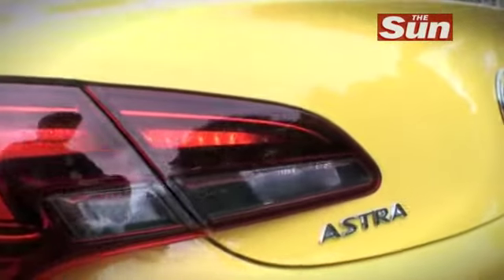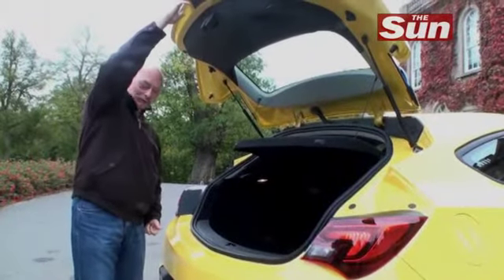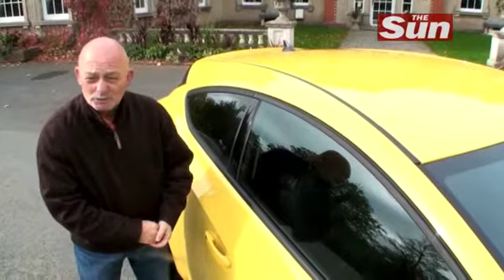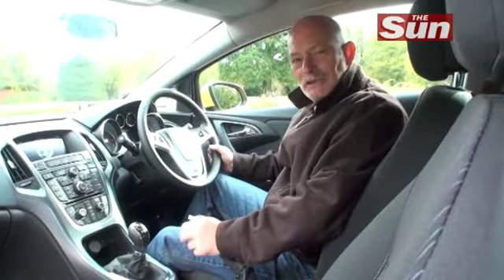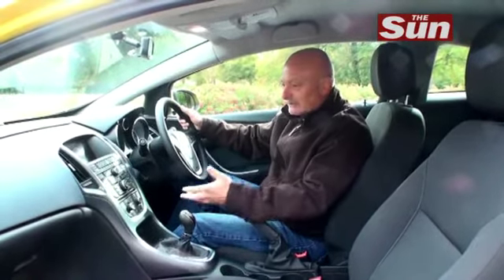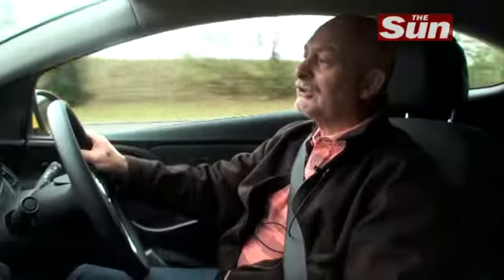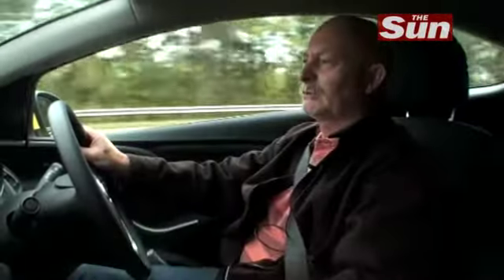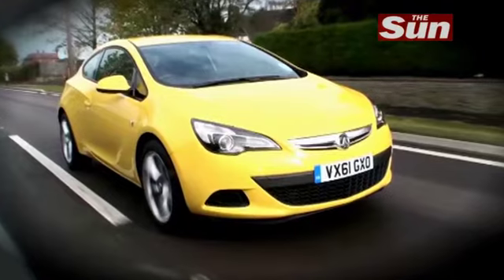Astra GTC gets Gibson-ed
SUN'S Motoring Editor Ken Gibson is charged with testing turbo hatchback